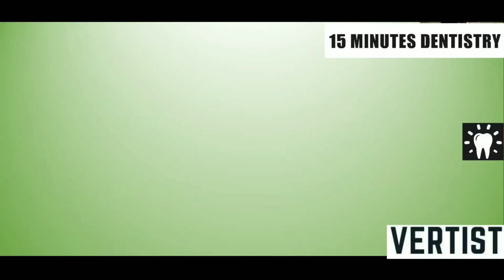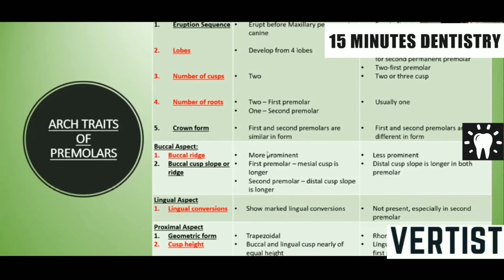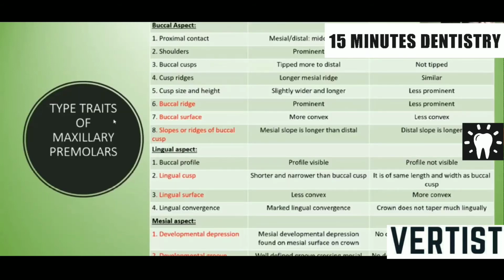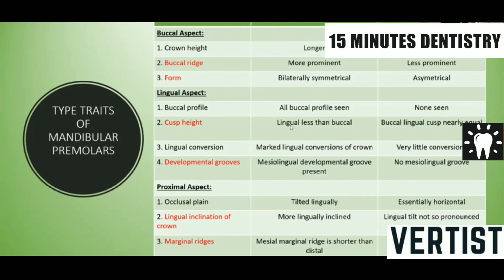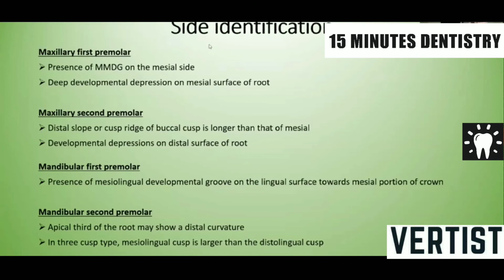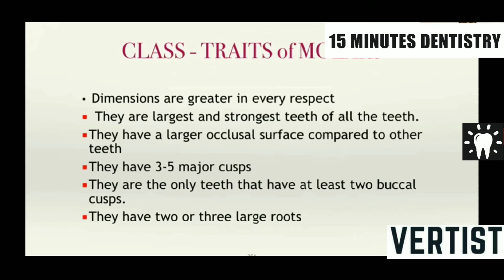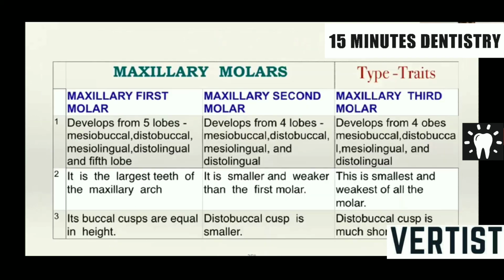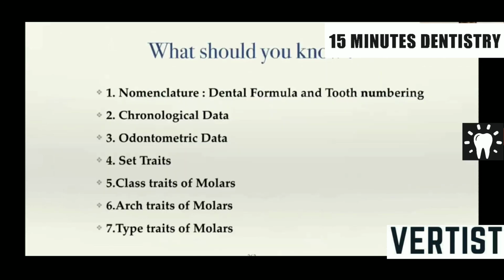Arch , Class, Type , Set Traits of Maxillary & Mandibular Premolar and Molar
Premolar and Molar | Arch | Class | Type | Set Traits I Dental Anatomy Embryology and Histology I First Year BDS I 15-Minute Dentistry

Contents
0:00 Permanent Maxillary Premolars
0:26 Permanent Mandibular Premolars
0:43 Arch Trait Of Premolars
2:21 Class Trait Of Premolars
3:02 Type Trait Of Maxillary Premolars
4:05 First Premolar
4:43 Type Trait Of Mandibular Premolars
5:45 First Premolar
6:34 Side Identification
7:32 Anatomical Landmarks On Tooth
8:14 Class Trait Of Molars
8:30 Set Trait Of Molars
8:59 Arch Trait
9:55 Maxillary Molars
10:44 Mandibular Molars
11:25 What Should You Know?